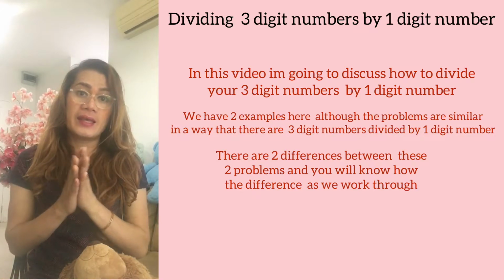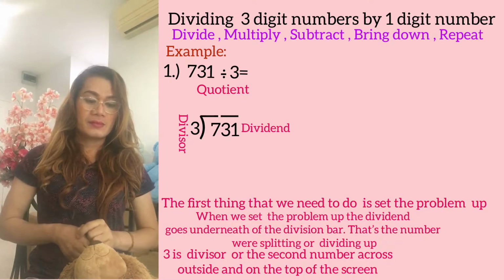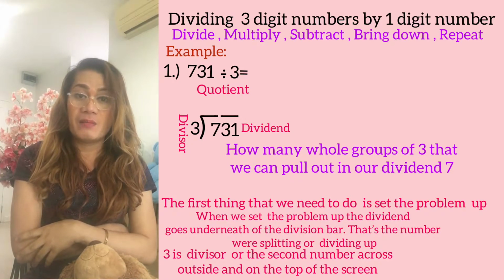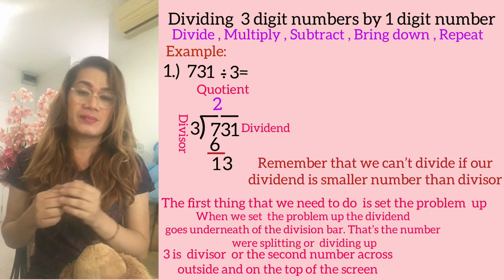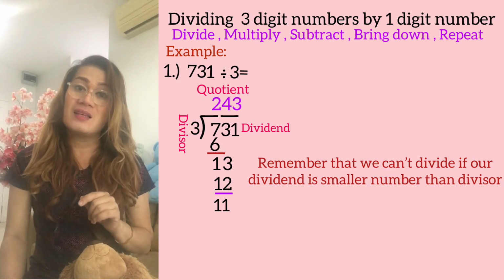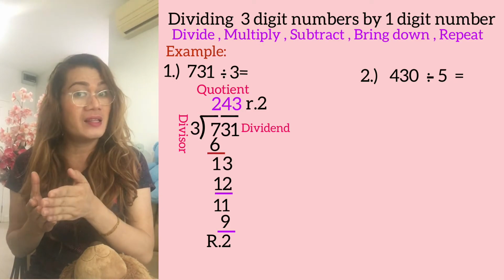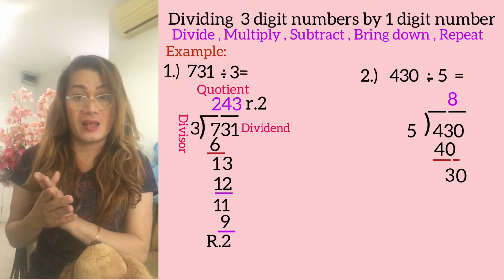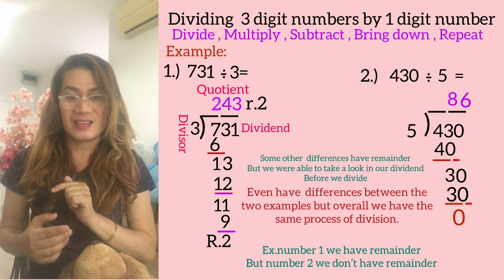P.4 Dividing 3 digit numbers by 1 digit number Tintin aguinda